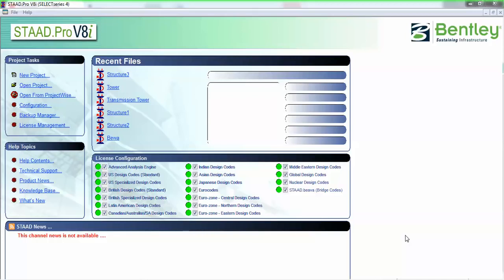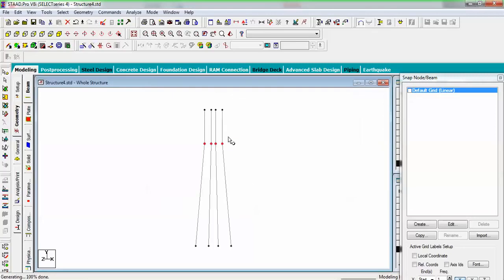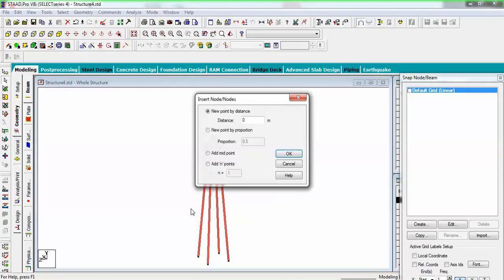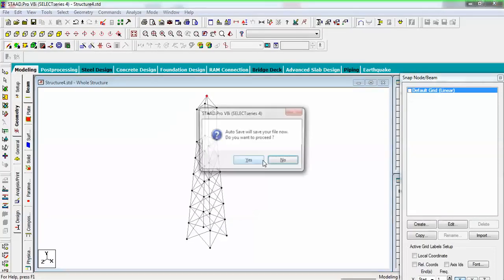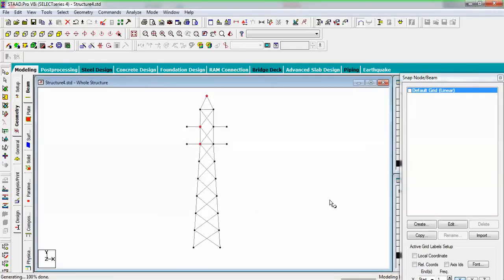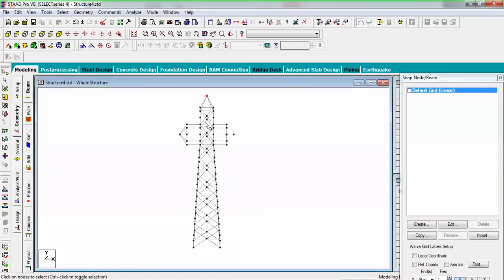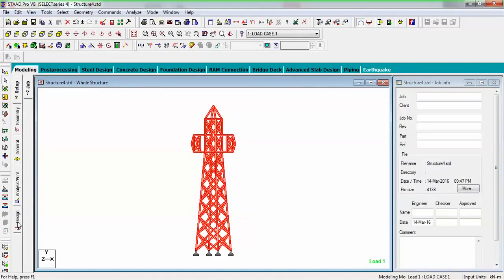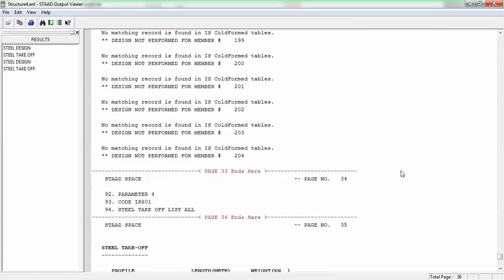Steel Transmission Tower Design in Staad Pro.